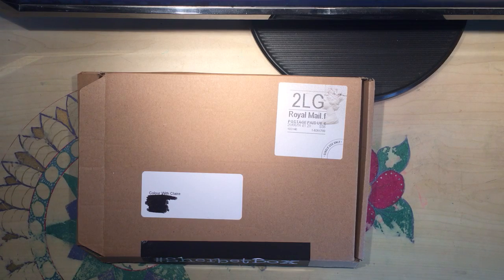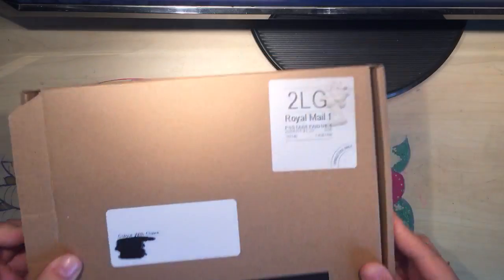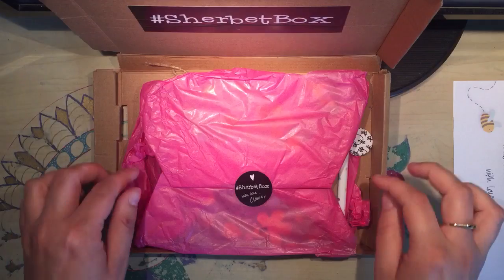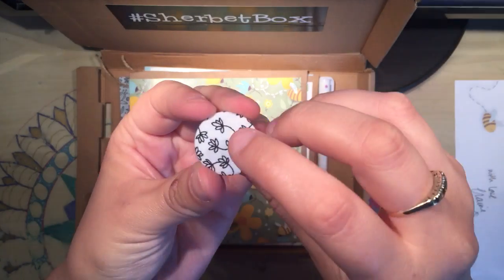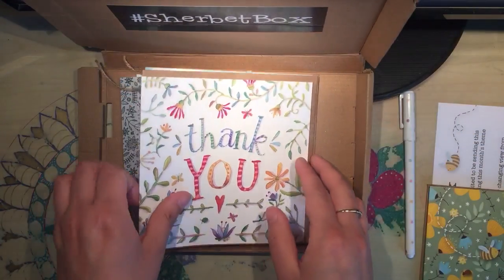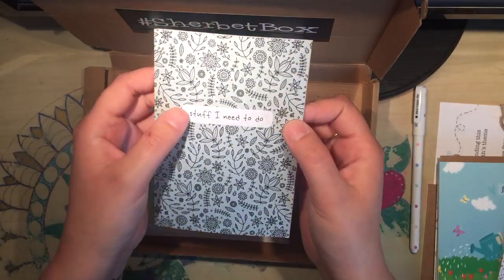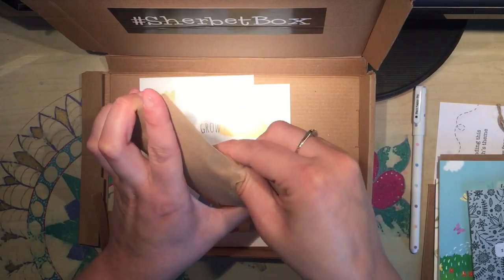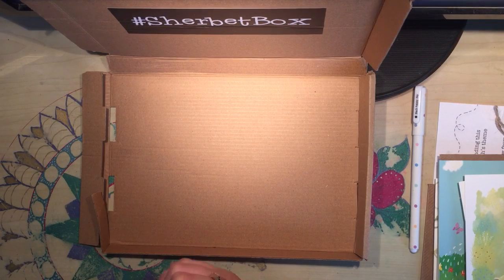SherbetBox Unboxing *First Box*